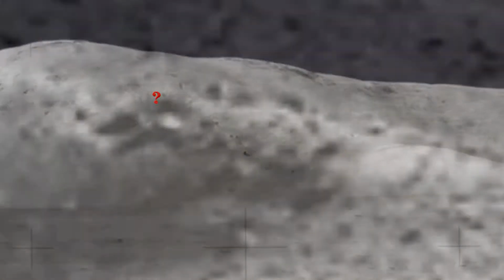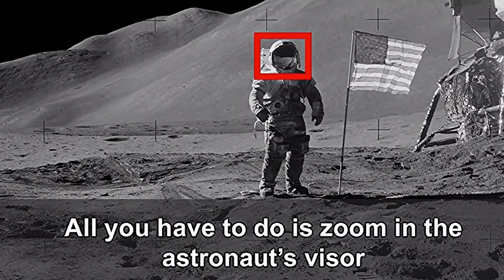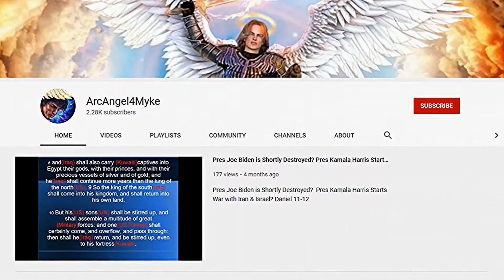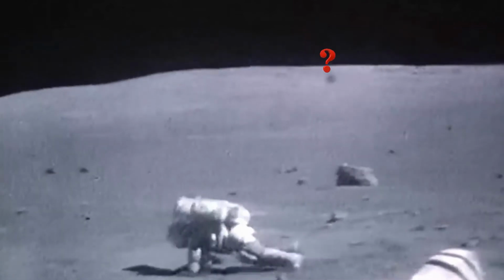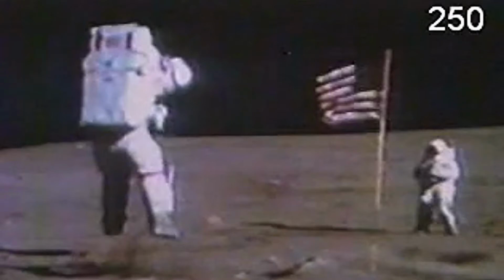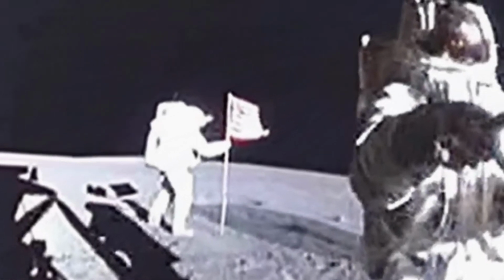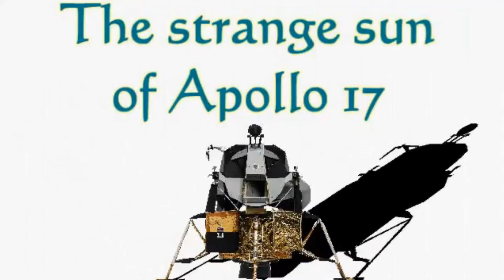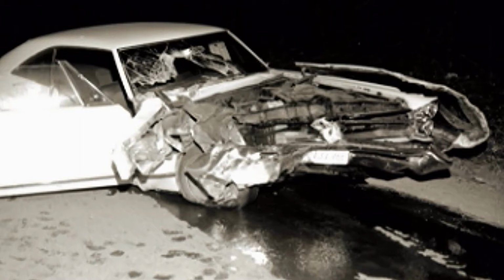'MAN ON THE MOON: FACT OR FICTION?" PART 11!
This is part 11 of a seventeen part series of a best selling book, "MAN ON THE MOON:FACT OR FICTION?" by Trevor Weaver.

A special thanks to Trevor for allowing us to make his book into a video series!

Why not open a FREE account at; for the best moon hoax videos available on the World Wide Web!

for a FREE preview!